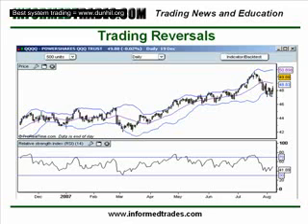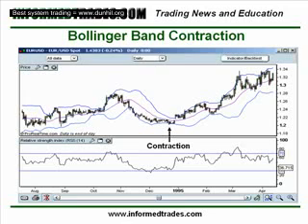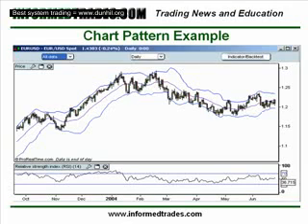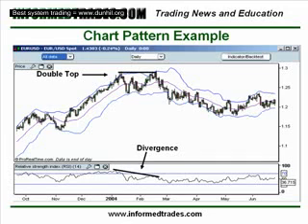25 How to Trade Bollinger Bands Stocks Futures Forex Best Trading system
25 How to Trade Bollinger Bands Stocks Futures Forex we use SBNR SYSTEM ,indicator not repaint.